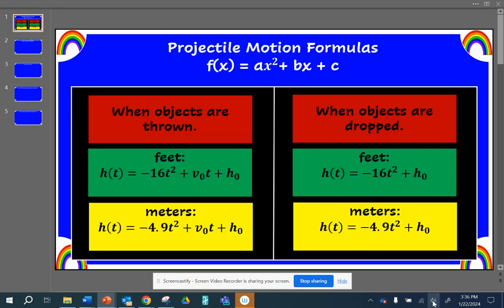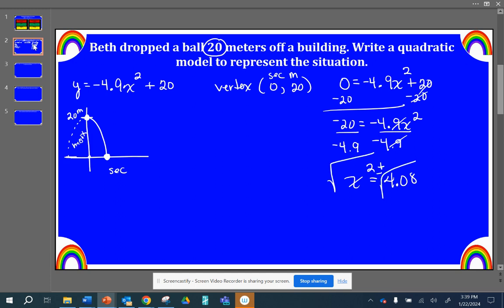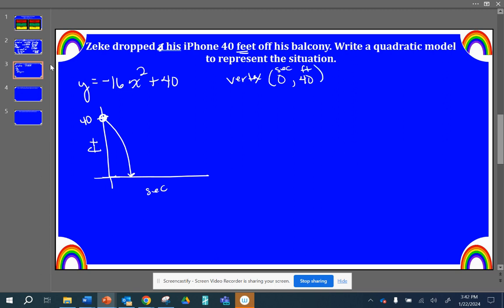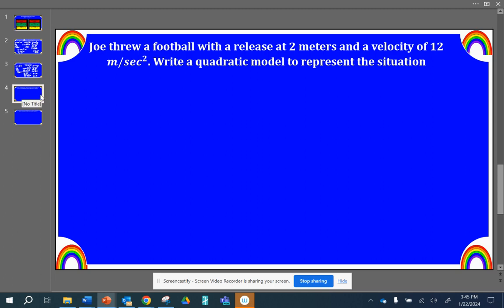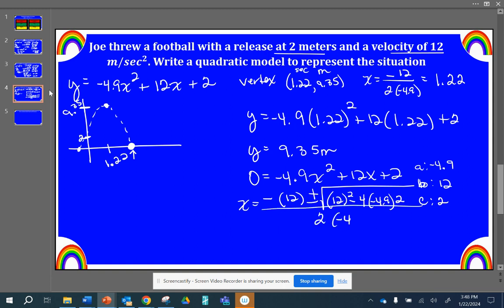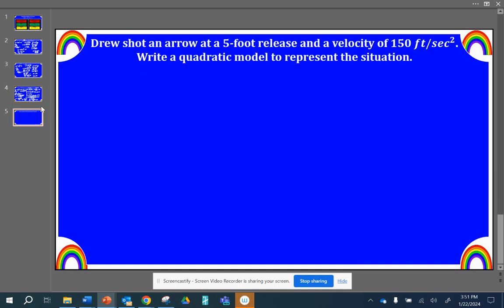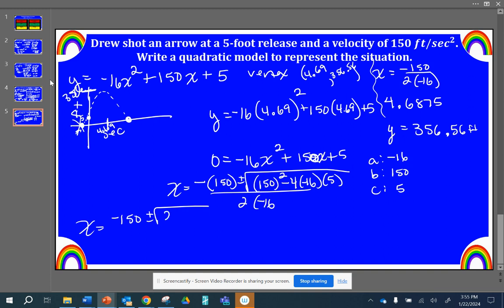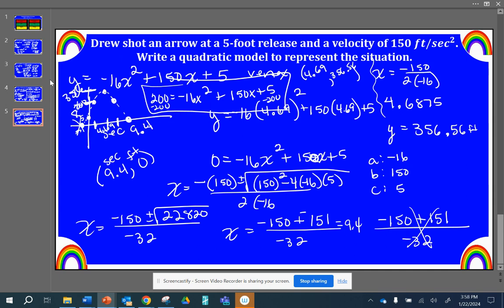KEY Notes 5-10 Quadratic Functions (Projectile Motion)an 22, 2024 3:58 PM